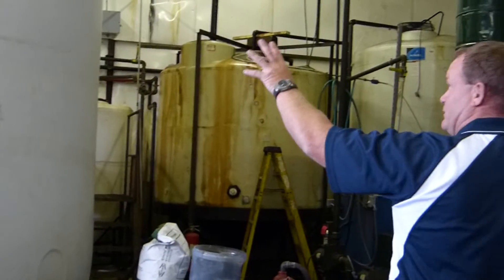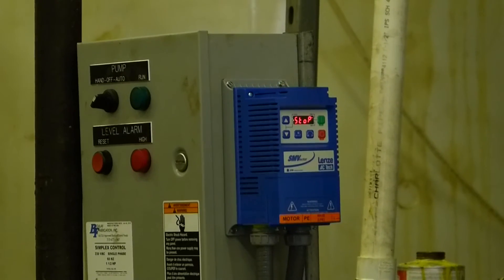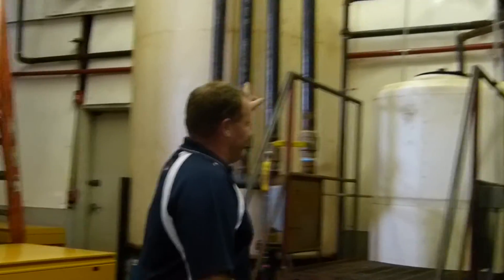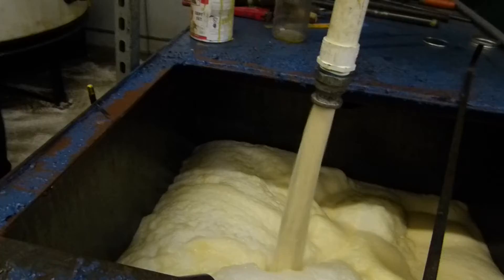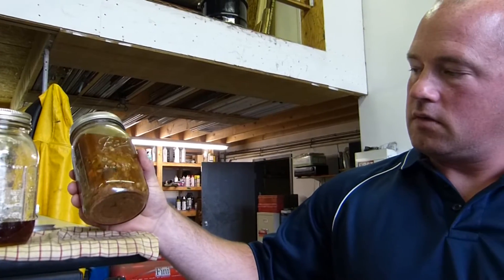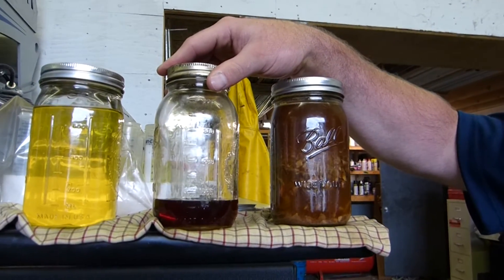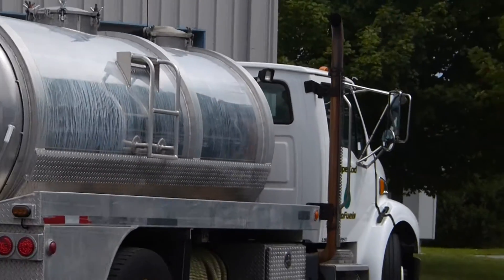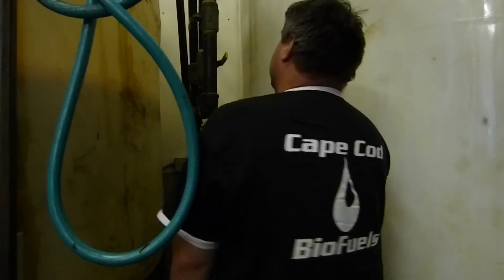Biofuels - from waste to value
The story of the only biodiesel manufacturer in Massachusetts that meets American Society for Testing and Materials quality requirements.

Video by Yancey Lu